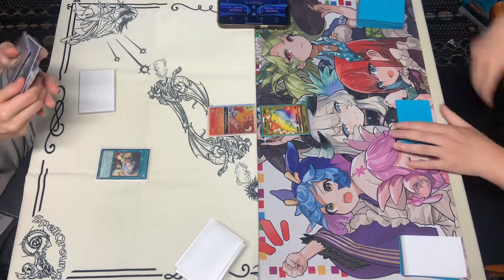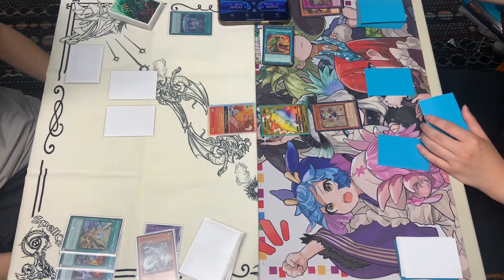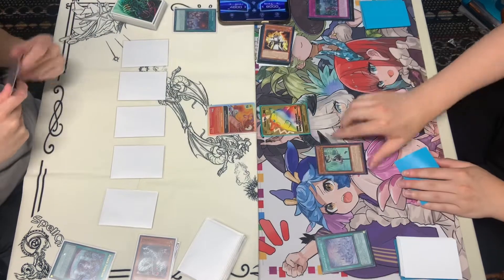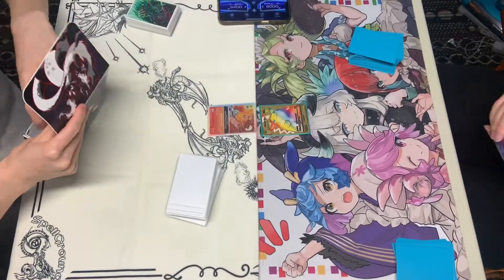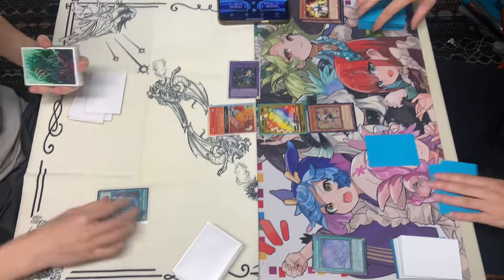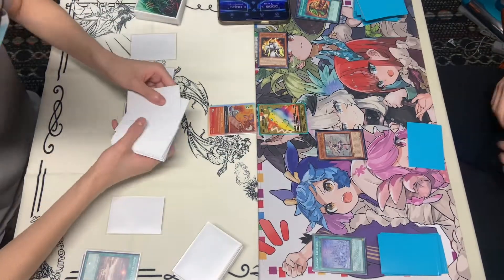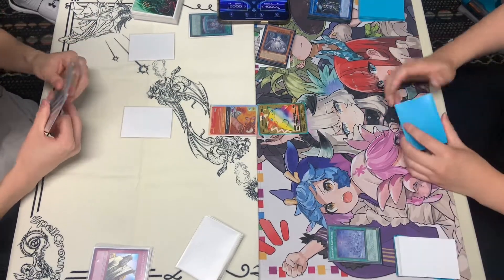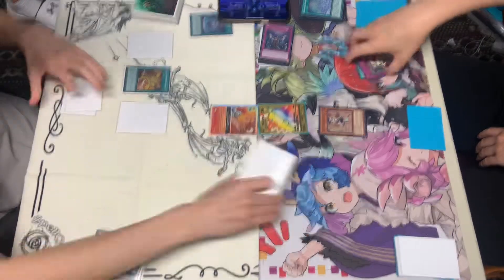Labyrnth VS Runick : Yu-Gi-Oh! - Locals Experience | Live Duel